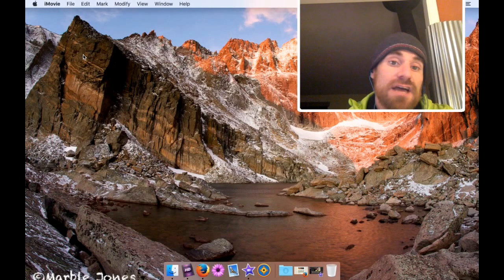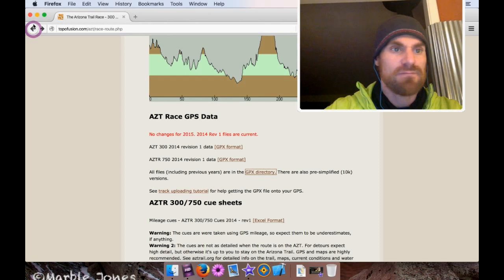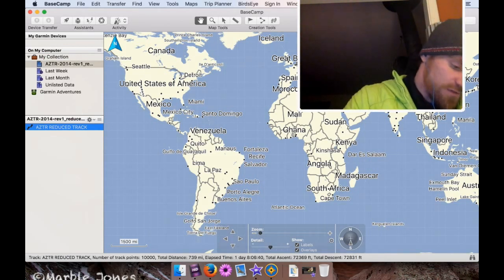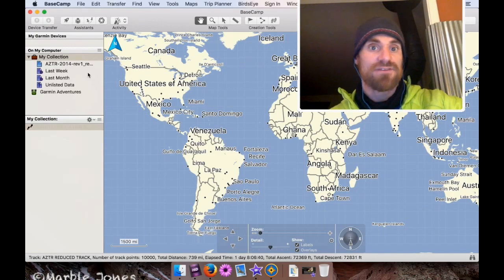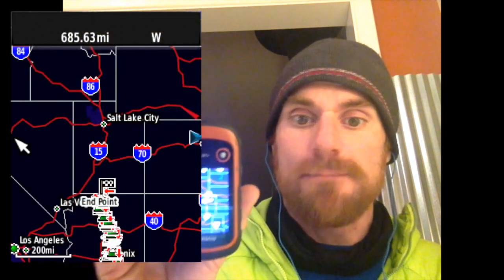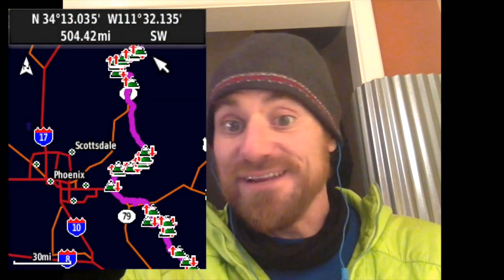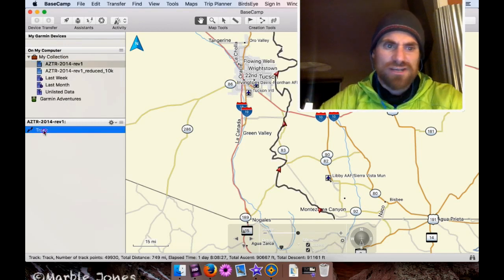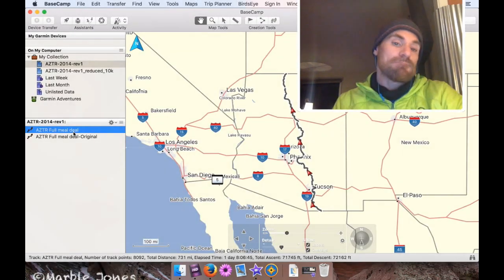Import a GPX file into your Garmin eTrex 20 using your Mac + BaseCamp (tutorial)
Sounds simple, right? It is, as long as you know what the workflow is, and don't get confused on these few simple steps